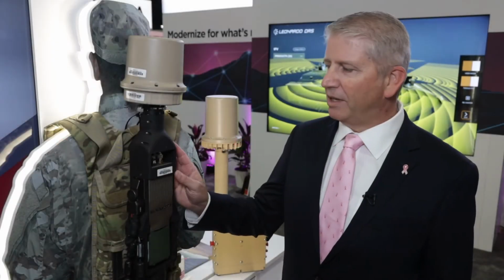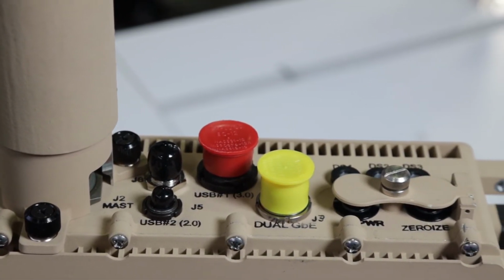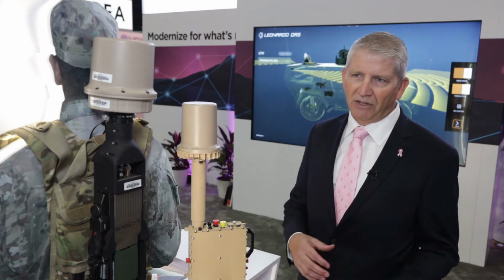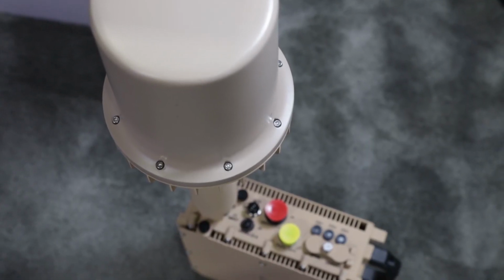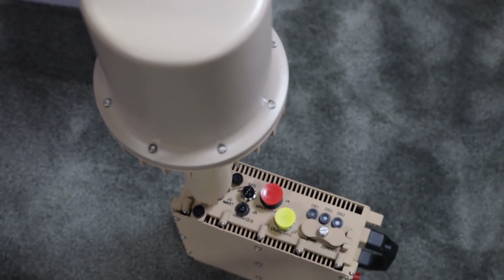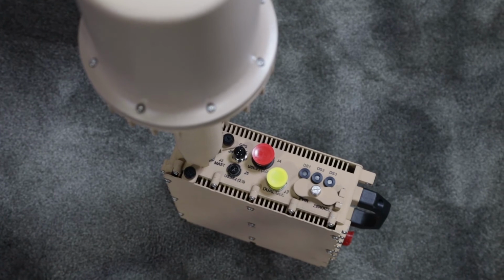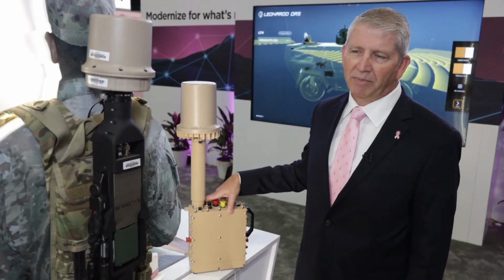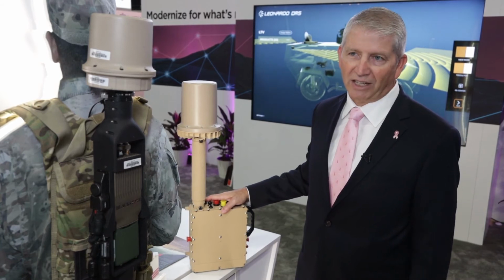BlackLab I2CEWS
For all-domain operations, Leonardo DRS is presently supporting the Army with prototype and production systems that can operate at multiple security levels within one sensor. In many cases these sensors are also designed with ultra-low-SWaP technologies. These are in a variety of configurations, including a Manpack configuration, tethered-drone configuration, and even an untethered-drone sensor.

BlackLab was developed using open architecture interfaces compliant with the Army’s C4ISR/Electronic Warfare Modular Open Suite of Standards (CMOSS), which provides for modular open systems architecture (which itself is known as MOSA). CMOSS standards are managed under the Sensor Open Systems Architecture Consortium, which includes participation from the three services, academia, and industry—including Leonardo DRS.